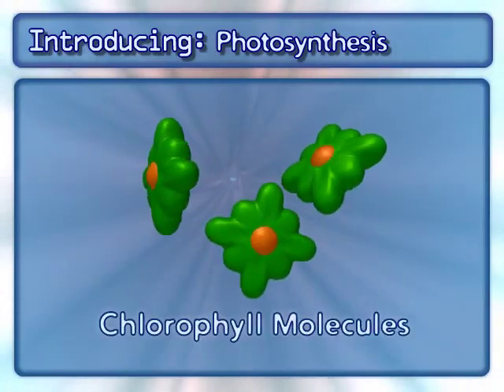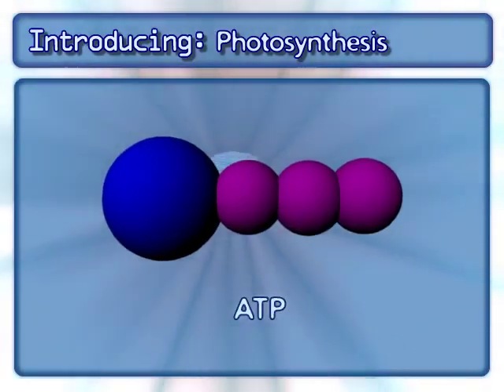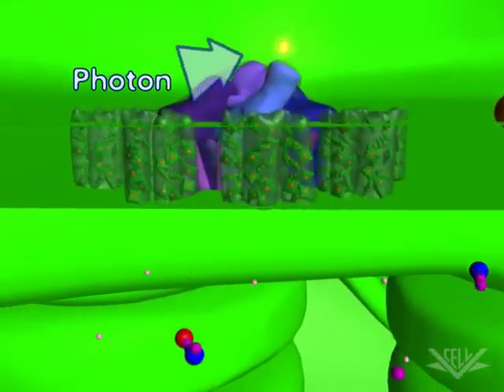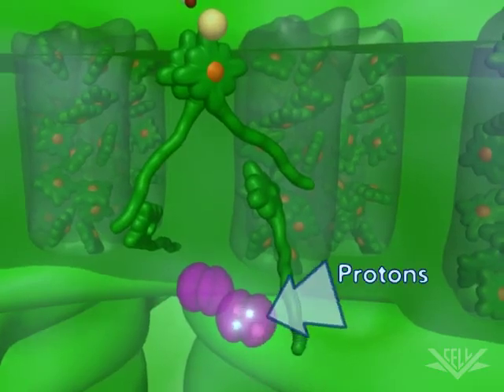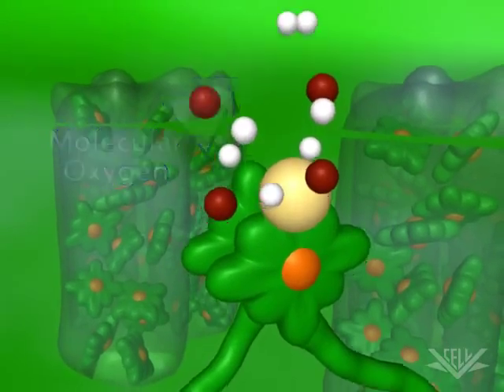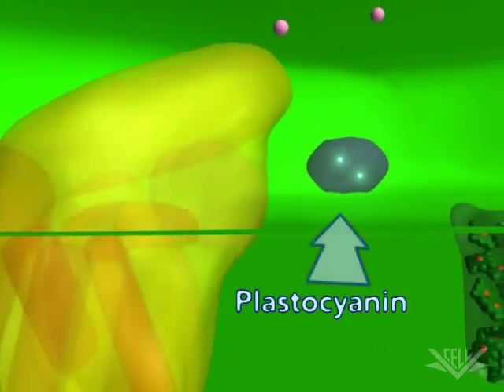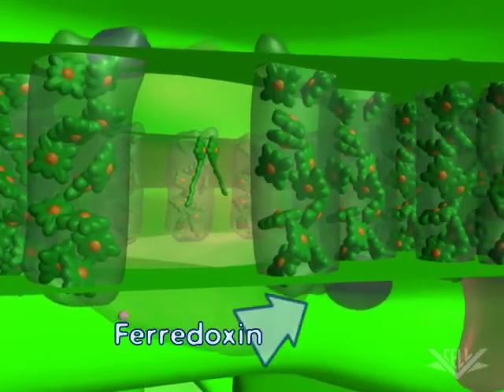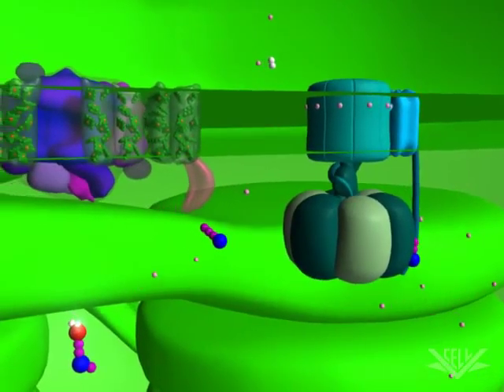Qua trinh quang hop